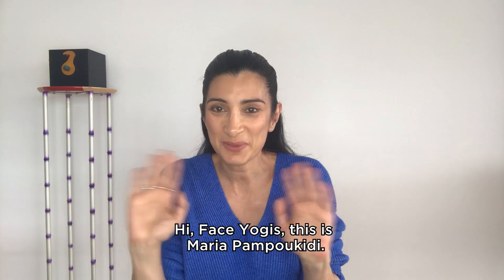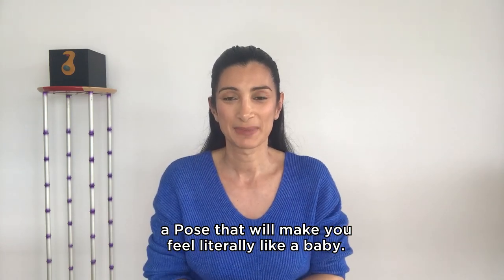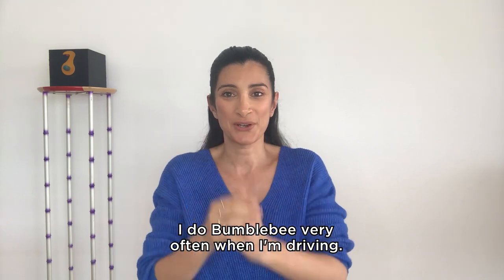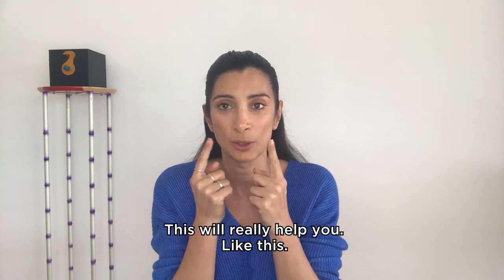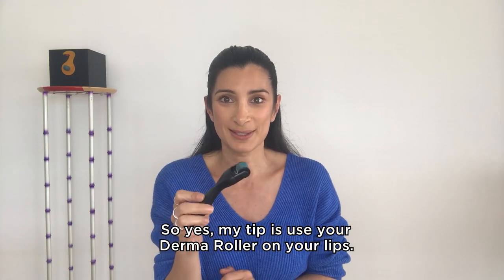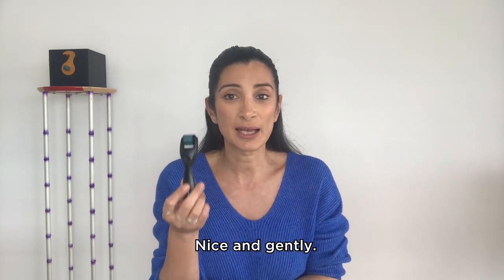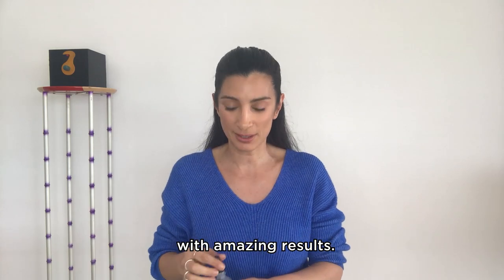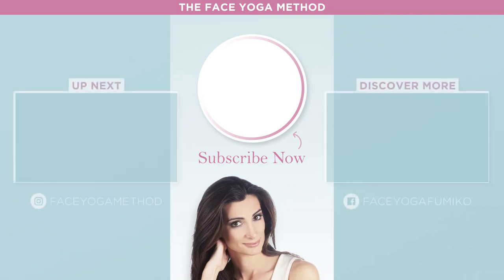How to Smile Perfectly and Reshape Lips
Smile with confidence with Maria's tips on how to reshape your lips and smile perfectly. 😍😃

Start your Face Yoga Method journey by downloading the Face Yoga FREEBIE for Mouth and Cheeks ➡️